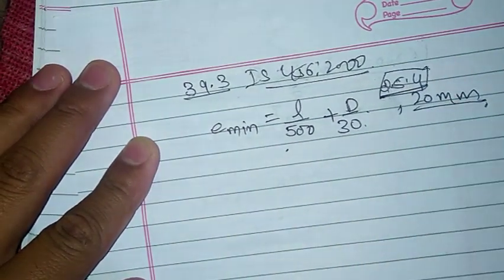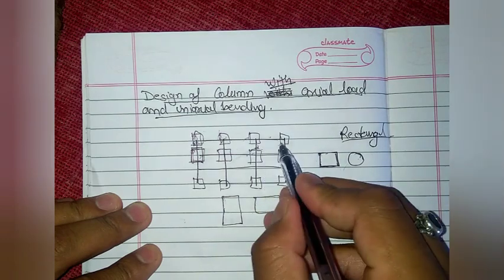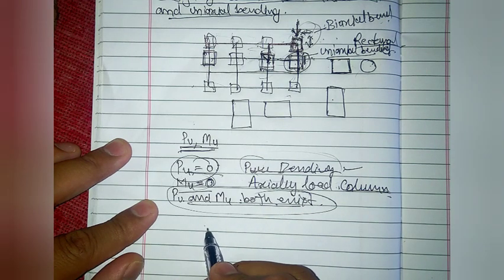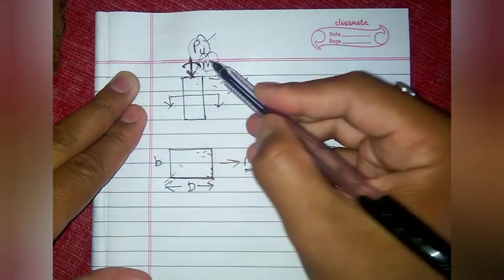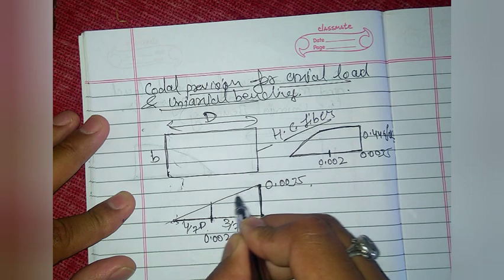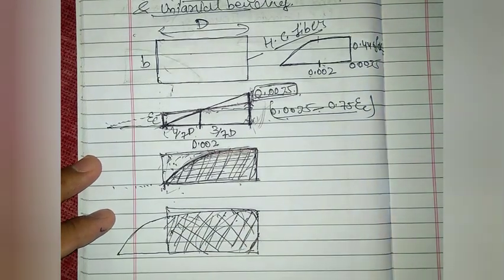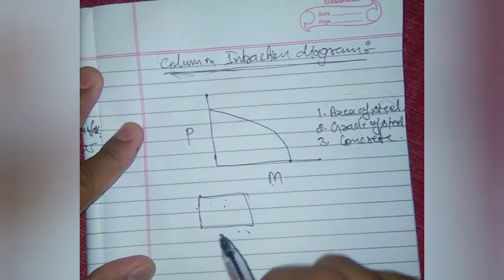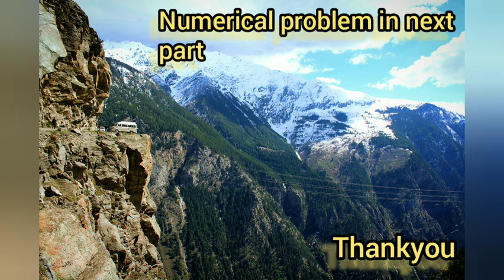Design of columns (part-3)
Column with axial load and uniaxial bending(concept)